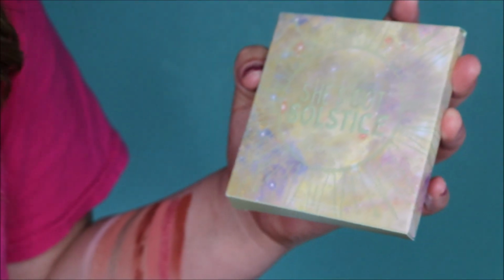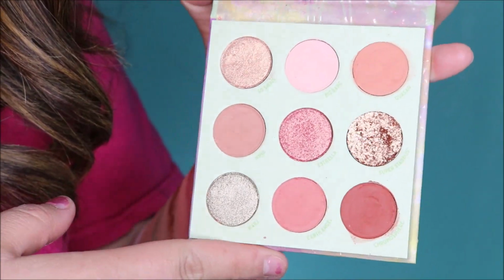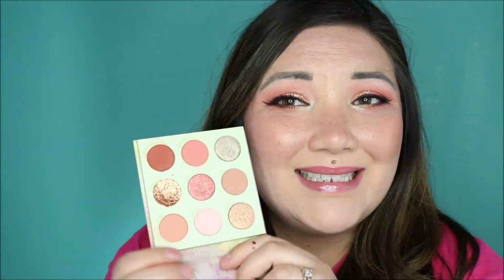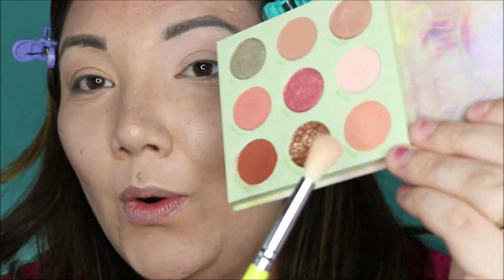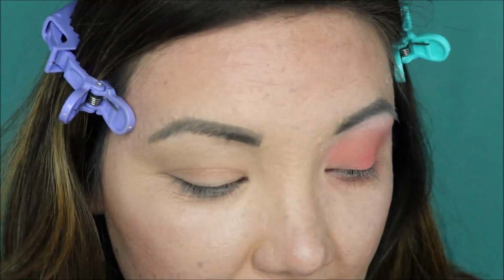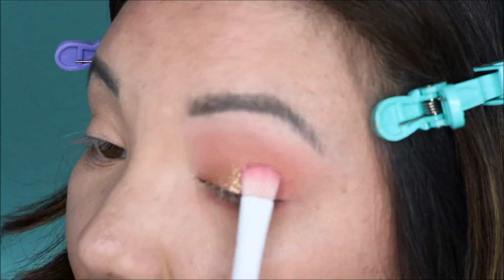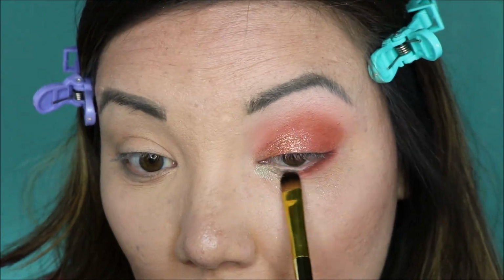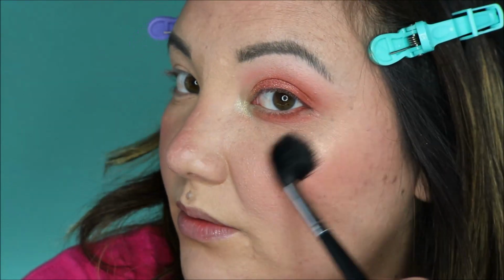ColourPop She's Got Solstice Palette :1st Impressions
She's Got Solstice Palette

Come Say Hi!